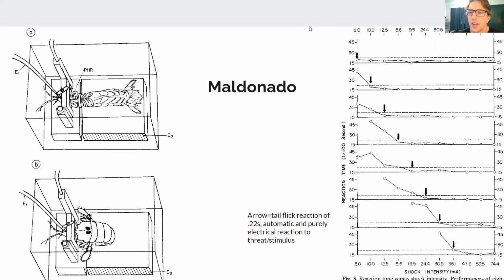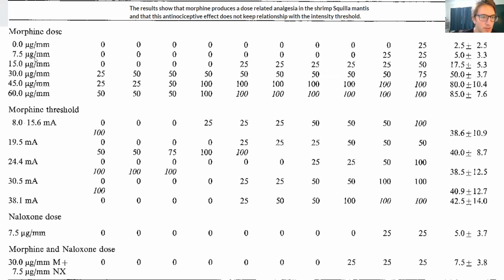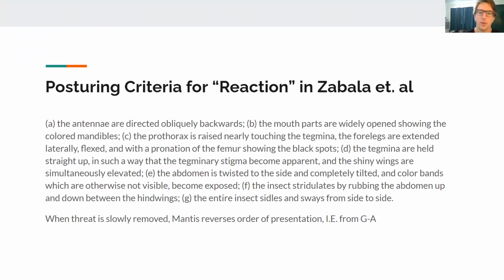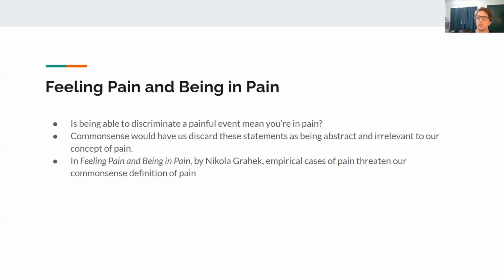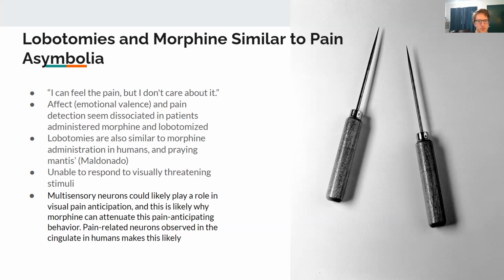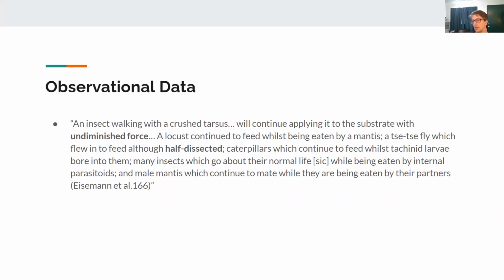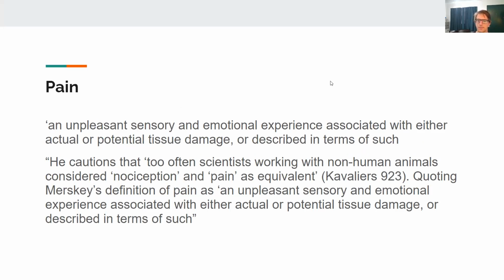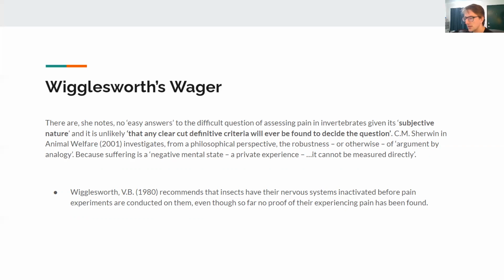Opioids Work as Analgesics in Insects?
I talk about two papers where morphine was used to reduce pain responses in two invertebrate models:

Zabala, N. A., Miralto, A., Maldonado, H., Nuñez, J. A., Jaffe, K., & de C. Calderon, L. (1984). Opiate receptor in praying mantis: Effect of morphine and naloxone. Pharmacology Biochemistry and Behavior, 20(5), 683–687. Maldonado, H., & Miralto, A. (1982). Effect of Morphine and Naloxone on a Defensive Response of the Mantis Shrimp (Squiila mantis). J Comp Physiol, 455–459.

Next I tie the function of morphine in with pain dissociation disorders that seem to be close relatives of one another--even in insects--in an interesting way. (See Grahek, Feeling Pain and Being in Pain.)

Lastly I talk about if insects can really feel pain, or if they're just hamming it up and only have nociception.